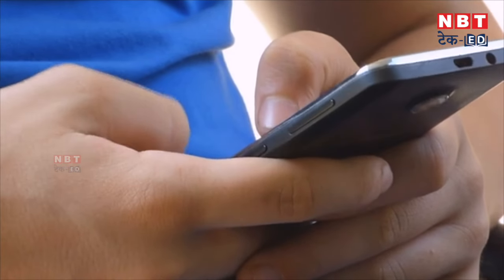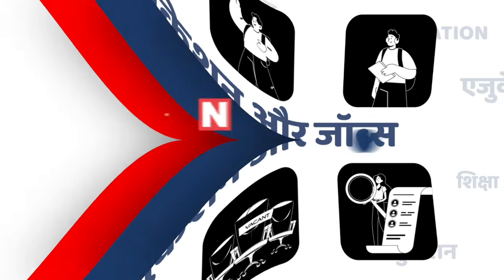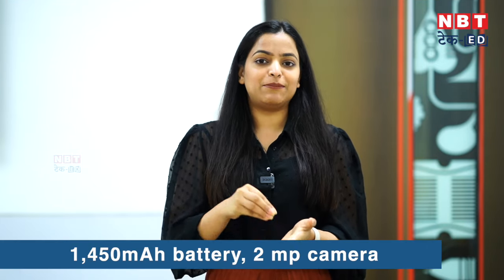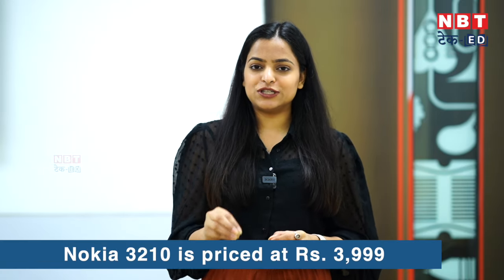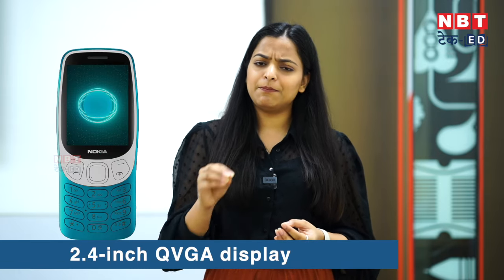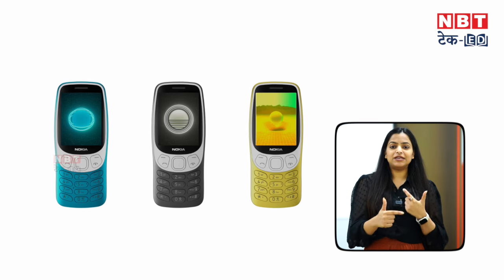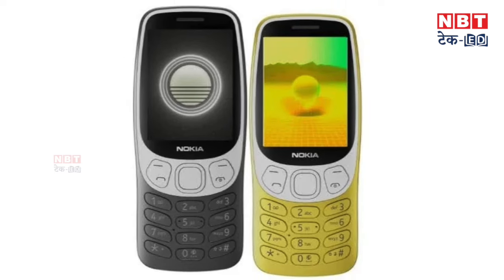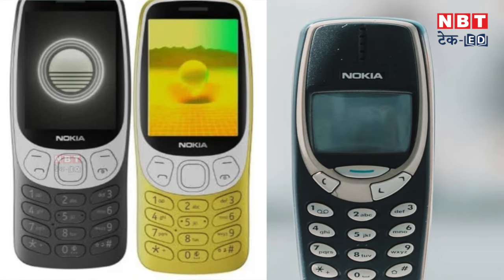Nokia 3210 2024 | Best Feature Phone with UPI and YouTube | Digital Detox | NBT Tech-Ed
The legendary Nokia 3210 is back for 2024! This new version keeps the classic design we all know and love, but adds some modern features to make it relevant in today's world. This video explores everything you need to know about the new Nokia 3210, including its budget-friendly price, surprising features like YouTube and UPI support, and of course, the return of the classic Snake game!

नोकिया 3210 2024 एक नए वर्जन के साथ भारत में लॉन्च हो गया है। ये नया वेरिएंट उस क्लासिक डिजाइन के साथ आता है| इस फीचर फोन में आप यूट्यूब और यूपीआई का इस्तेमाल कर सकते हैं।